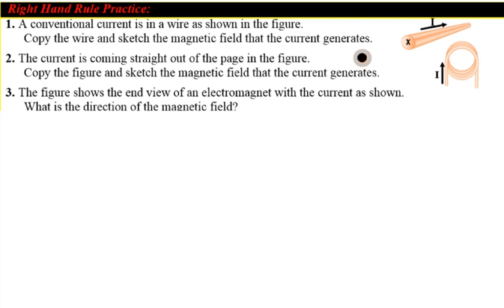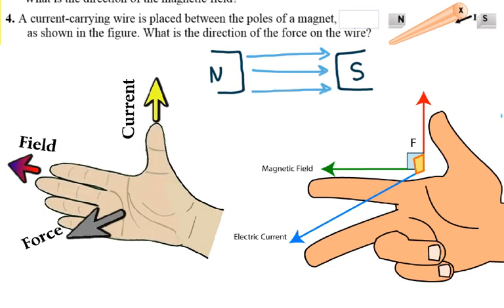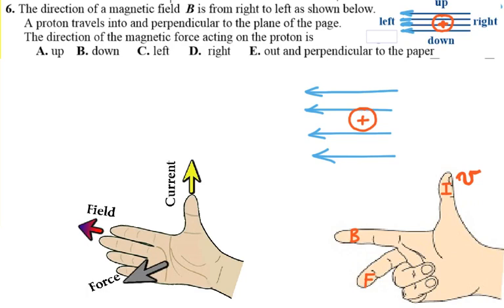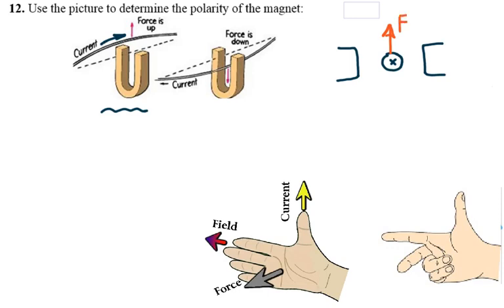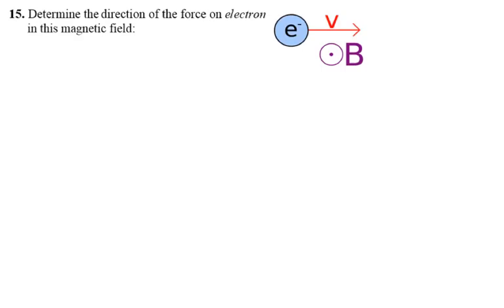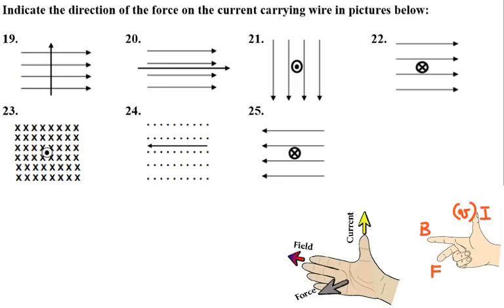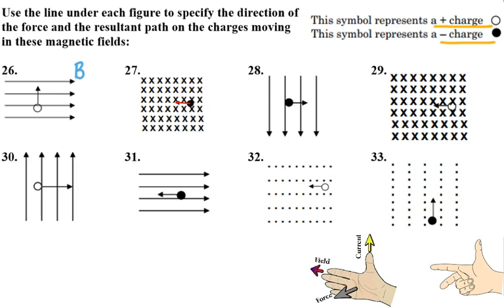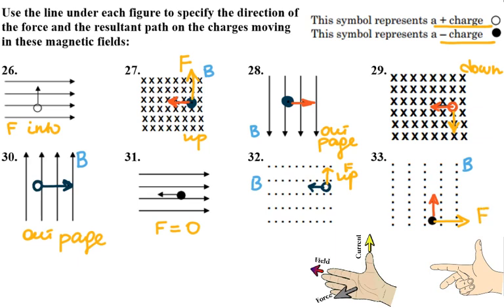AP Physics 2 - Magnetism 3 - Right Hand Rule Practice